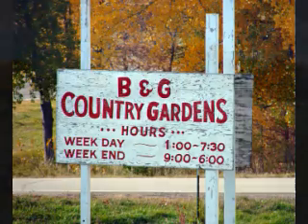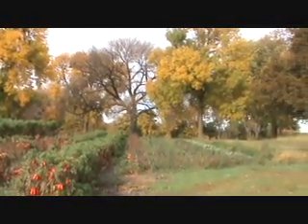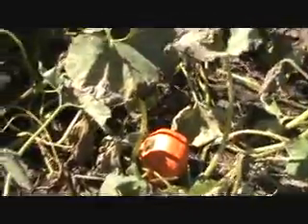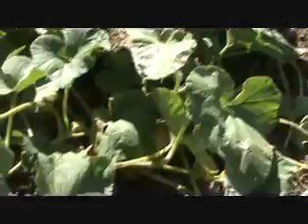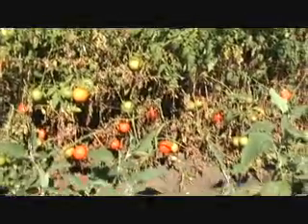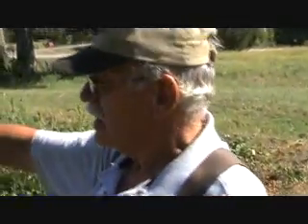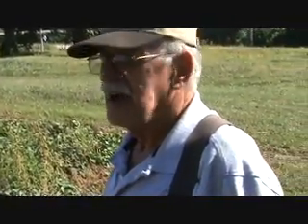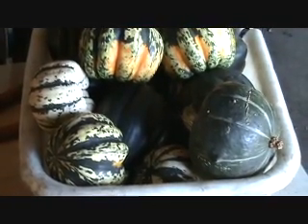Achieving Top Quality Produce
A Success Story As Told By Bob Siems

You have heard the stories about global food shortages and even the rationing of rice here in the United States.  Perhaps you have seen the buying power of your own income reduced at your local grocery store-I know I have.  Are you concerned that the population is expanding so rapidly that it will be a real struggle just to find food in the future?

Is there a solution?  Is it workable?

The answer is surprisingly simple!

One of the keys to solving world hunger, and putting more profit in the hands of hard working farmers is to increase the production capacity on a given area of land.   How is this done?  Once again a very simple answer.  All we have to do for many soils is to increase the availability of one element from poverty status to sufficiency level and it is amazing how much yield is increased.  This is especially pronounced when dealing with fruit and vegetable production.  What element are we talking about?

Calcium.  Thats right, available calcium is many times the missing link and is a primary contributor of crop yield.

The Story Behind the Story

In the above video Bob Siems shares the amazing results he has seen since following International Ag Labs market garden program.  In 1½ years Bobs available calcium has risen from 1,075 lbs. per acre to 2,361 lbs. per acre.  This is an increase of 220%.  In plain language he more than doubled his available calcium.  This is the story behind the story you need to keep in mind while viewing the video.  What are the results?

P.S.  Please don't deduce that International Ag Labs is exclusively focused on calcium only.  It takes a complete program looking at all plant nutrients to make a proper fertility program.